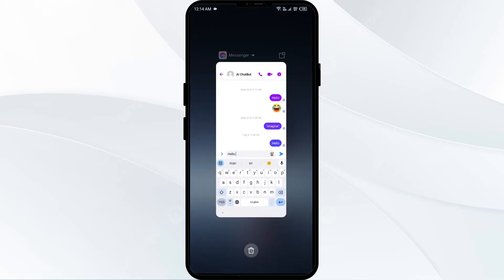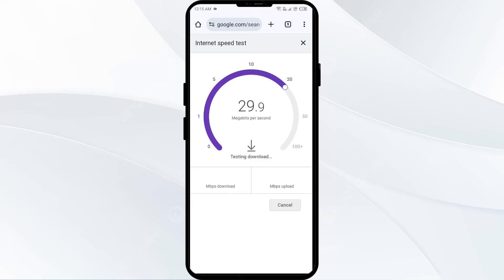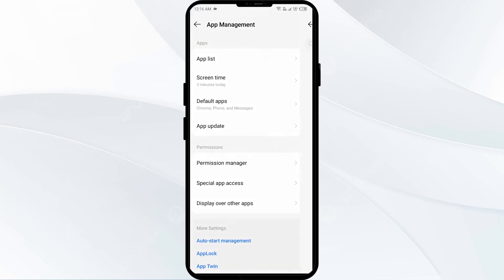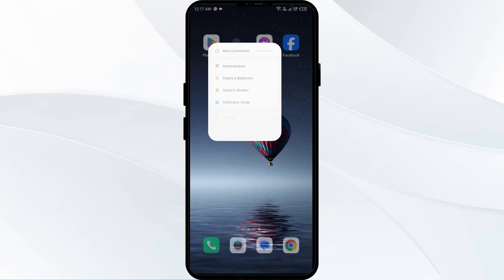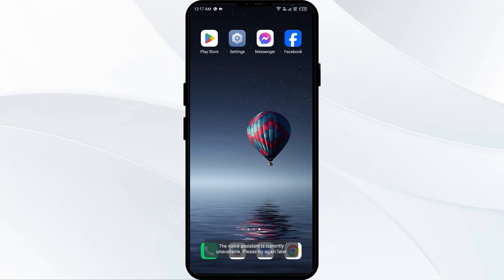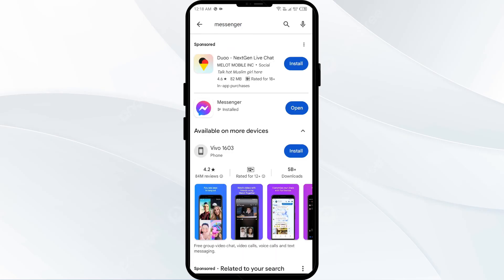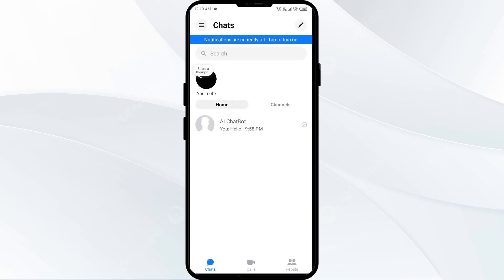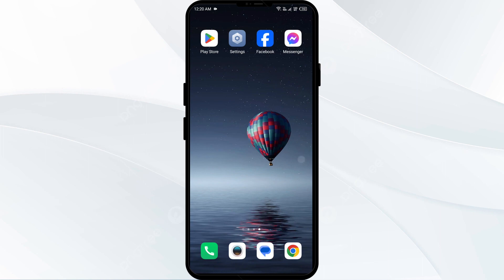How To Fix Facebook Messenger Stuck On Sending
In this tutorial video, learn how to troubleshoot and fix the issue of Facebook Messenger getting stuck on sending messages. Follow step-by-step instructions to resolve this common problem and ensure smooth communication on the platform.

00:13  Solution1: Check Internet Connection
00:46  Solution2: Restart The Messenger App
01:20  Solution3: Clear The Cache
01:48  Soluton4:  Restart Your Device
02:06  Solution5: Reinstall The Messenger App
02:36  Soution6:  Change Messenger App setting